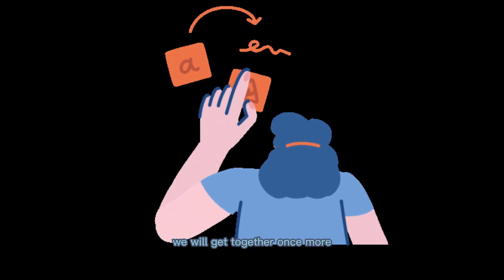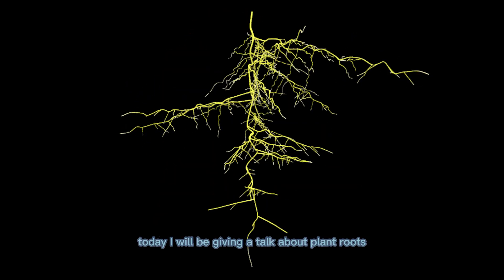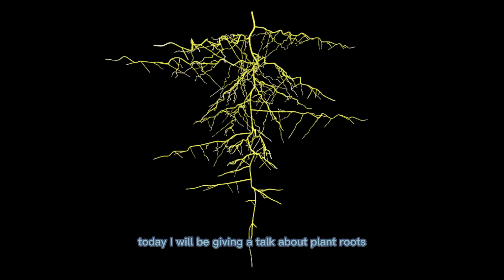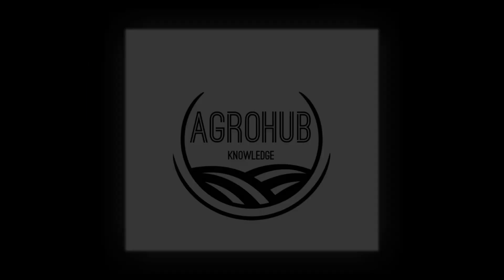3 plant root types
In botany, the root is the underground portion of a vascular plant. Its primary functions are plant anchorage, water and dissolved mineral absorption and transport to the stem, and reserve food storage.